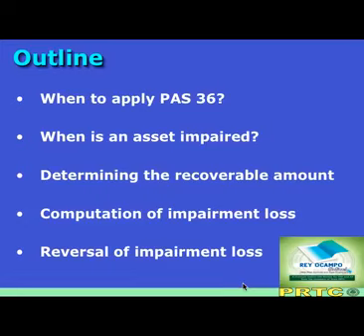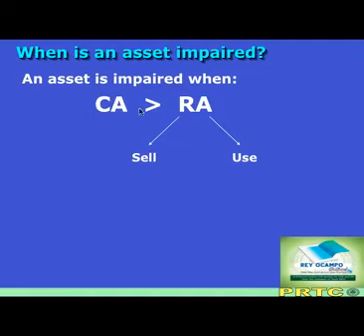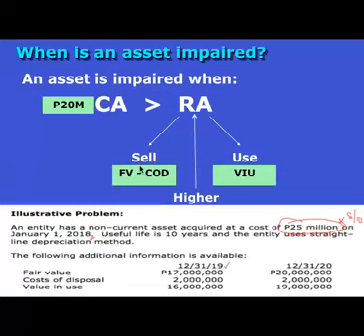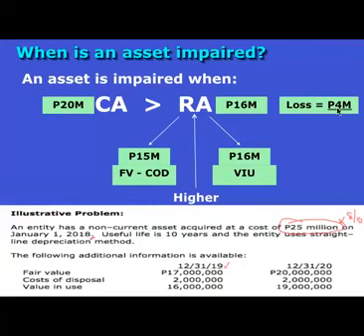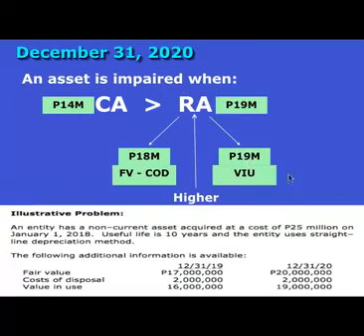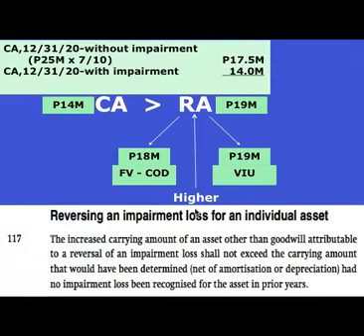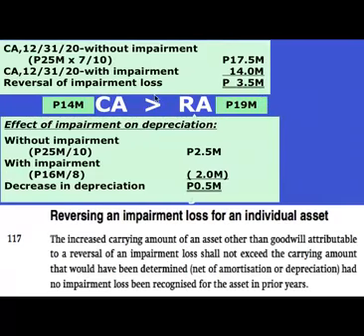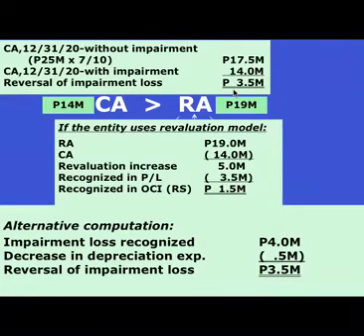What and Why: Impairment of Individual Asset in Accordance with PAS 36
WHAT and WHY?(PFRS requirements and the reasons why):
Impairment of Individual Asset in Accordance with PAS 36

You may also join Rey Ocampo (FAR and AUD reviewer, Team PRTC) FB Group for learning materials and other relevant info